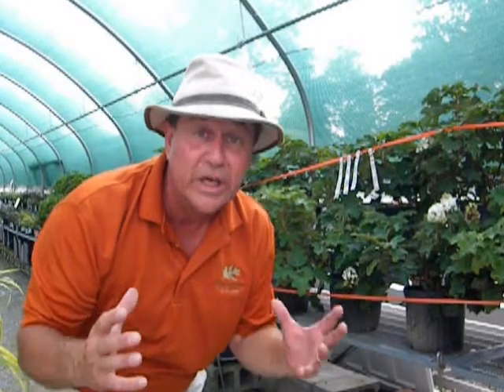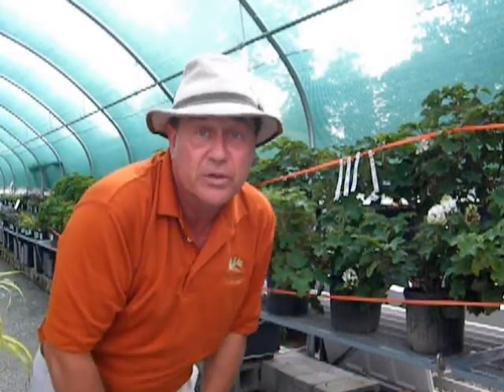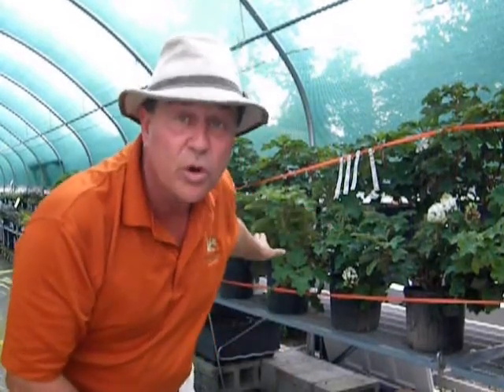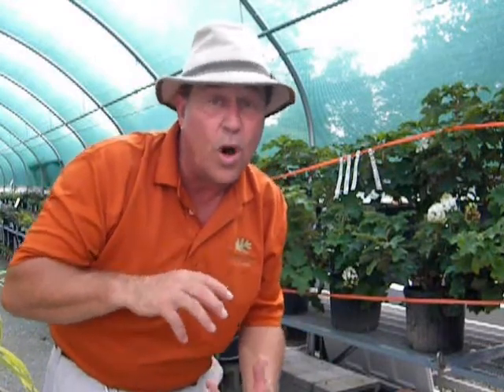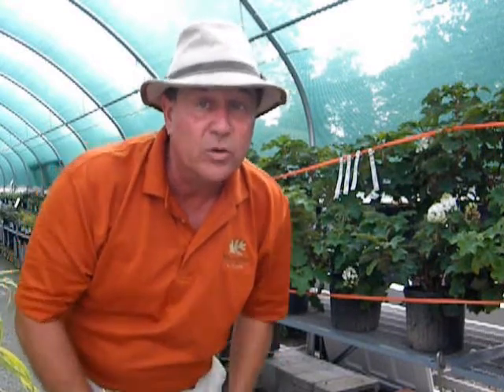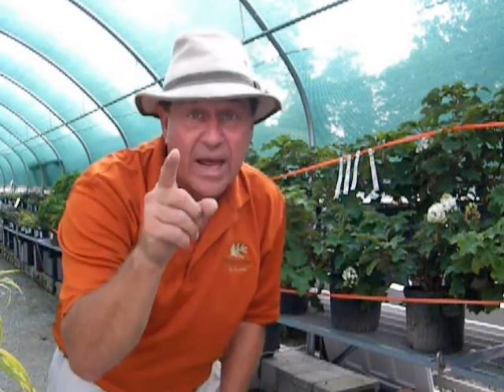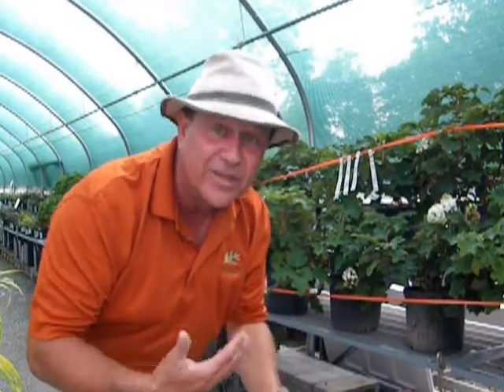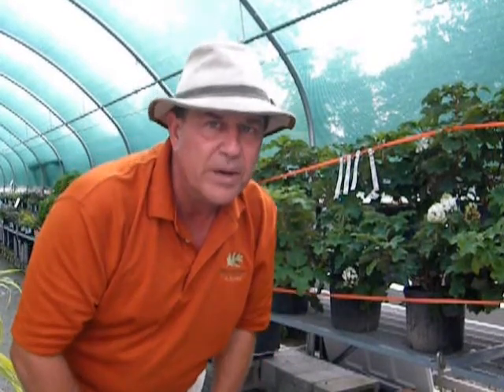White Oak Gardens: Ruby Slippers Oakleaf Hydrangea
White Oak Garden's Fred Brown talks about a new hydrangea.